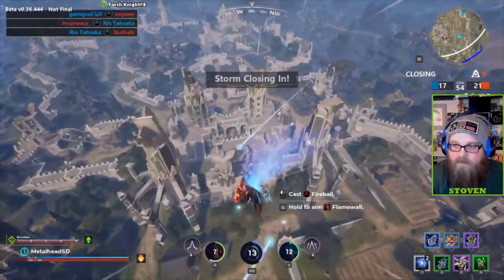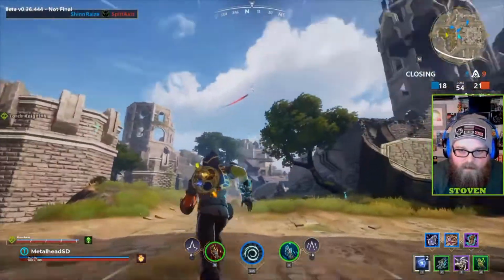Spellbreak Tutorial and First Match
I try out the first beta for Spellbreak.

The tutorial is showcased at the beginning of the video and then is followed up with my first ever match.

Come see what the fuss is all about with this game. Is it better than Fortnite? Only time will tell.